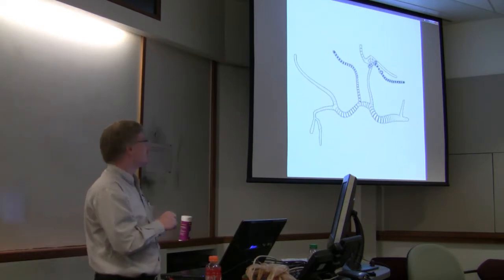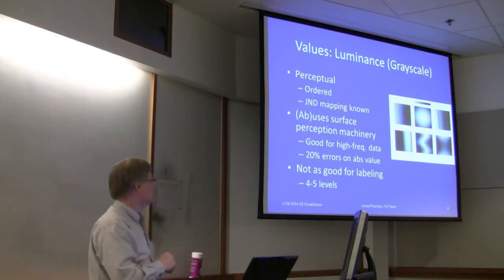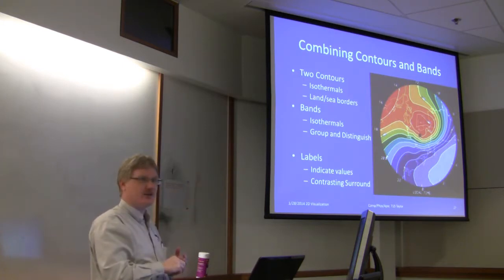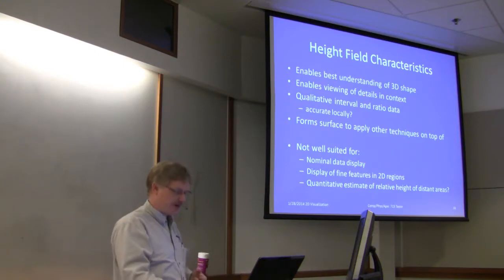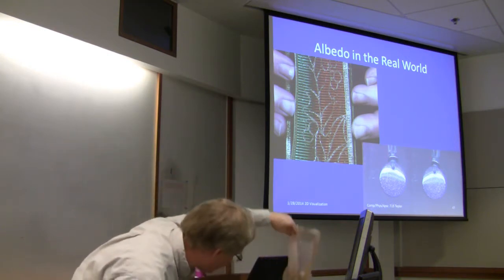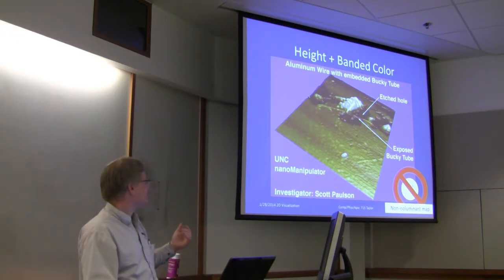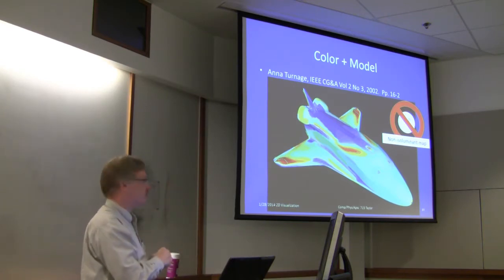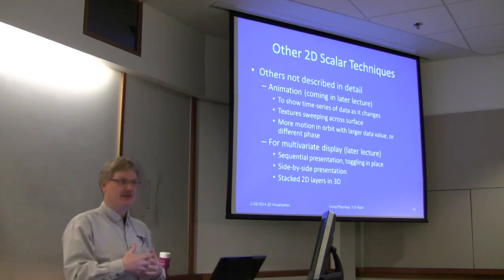2014 01 28 vis class: 2D scalar